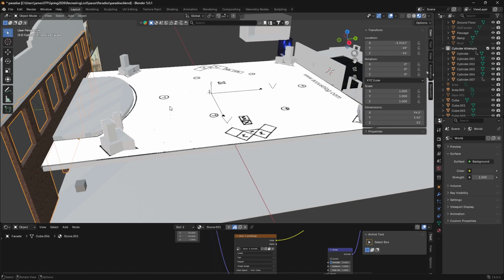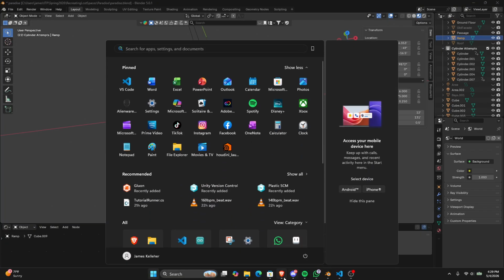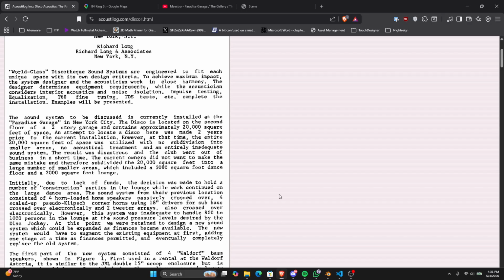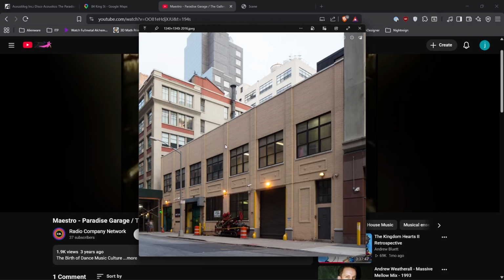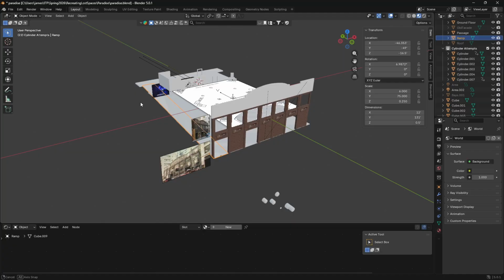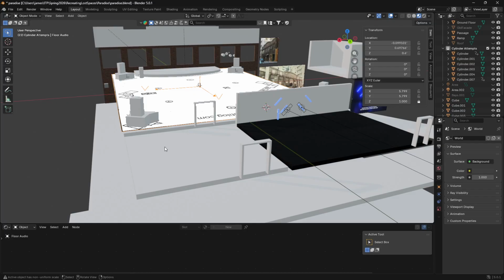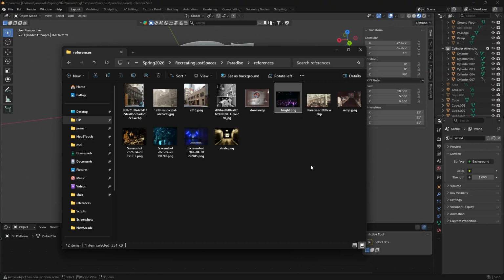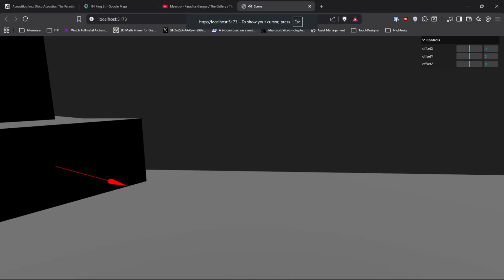paradise garage reconstruction